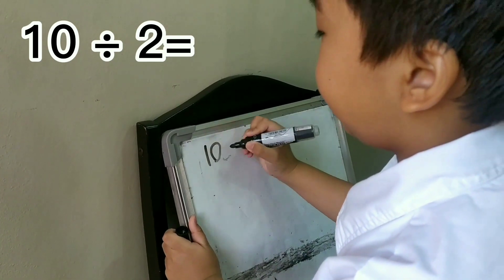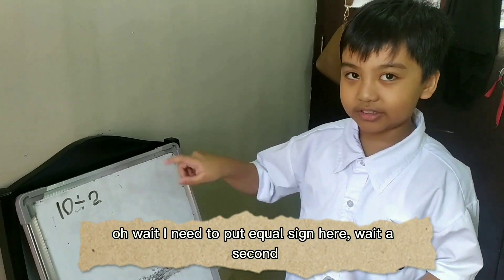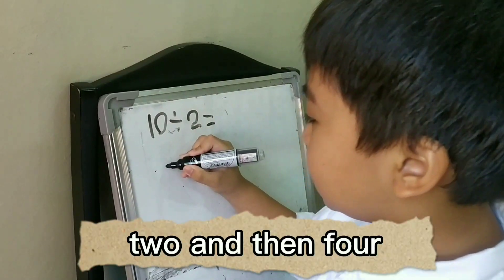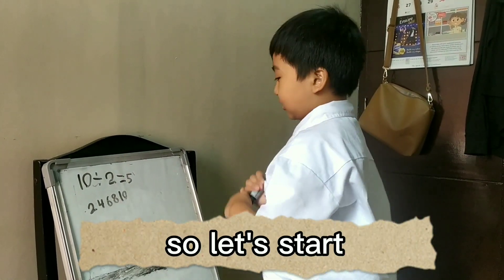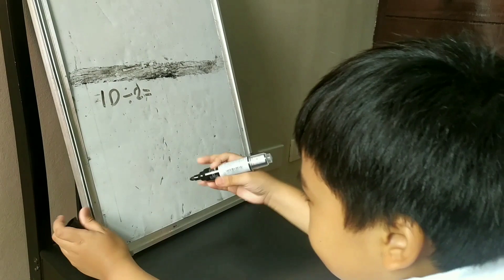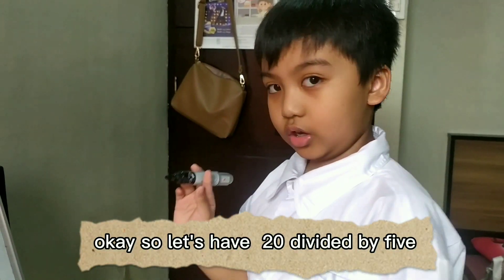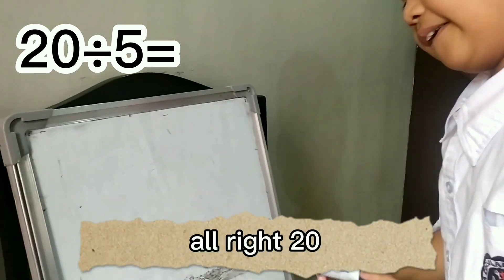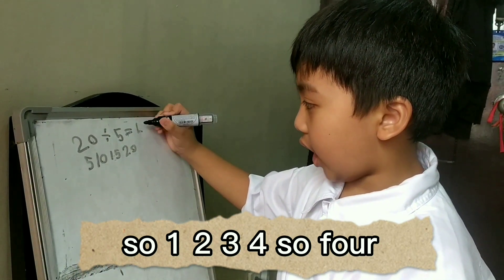Division for Kids | 2 methods in solving Division | Vlog #19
Learning Division is exciting and simple! Come and join me as we learn to solve division using the 2 methods!